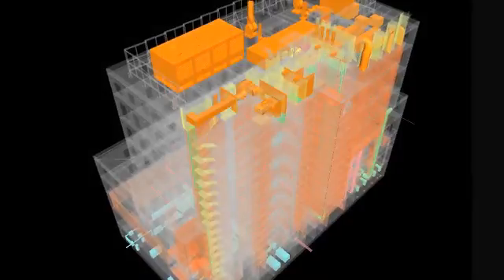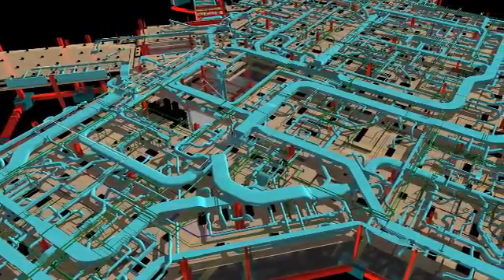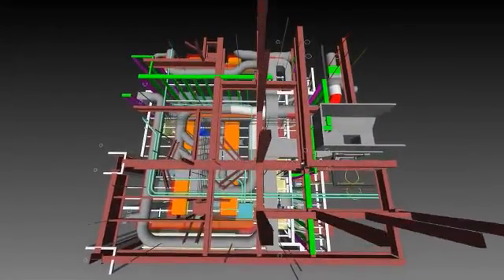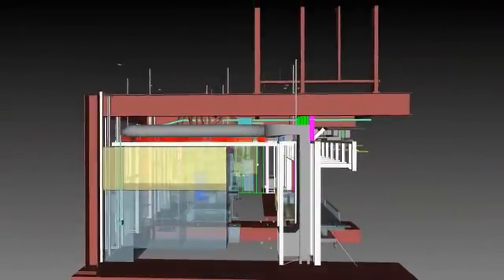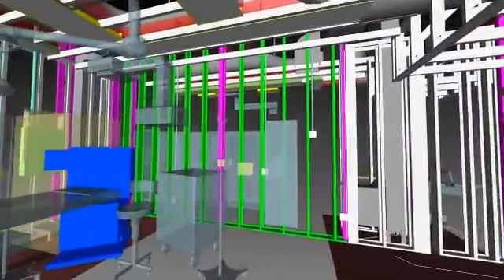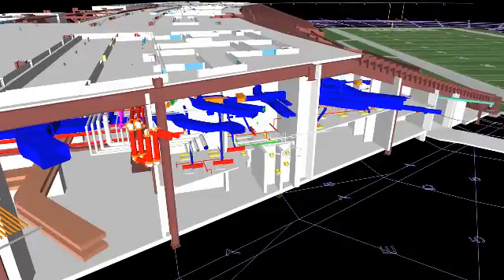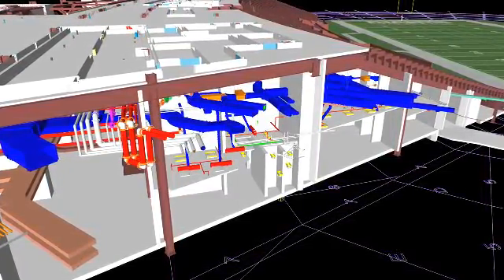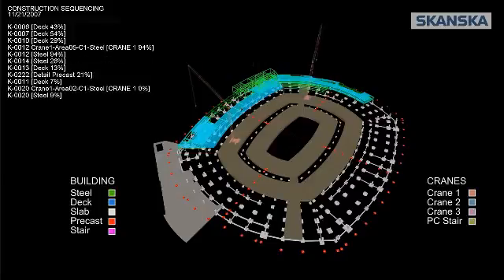Skanska and Autodesk Consulting take a strategic approach to BIM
Skanska is one of the largest construction companies in the world and they have adopted a strategic approach to BIM.  This video talks about how Autodesk Consulting has played an integral role in their success.